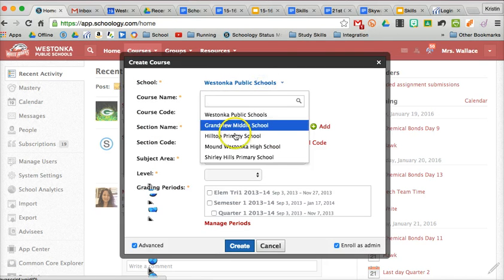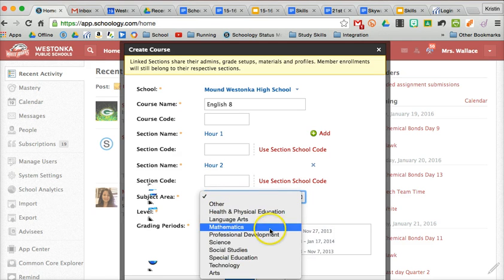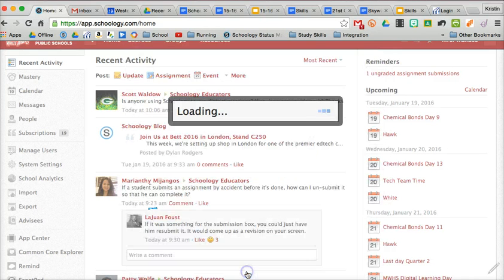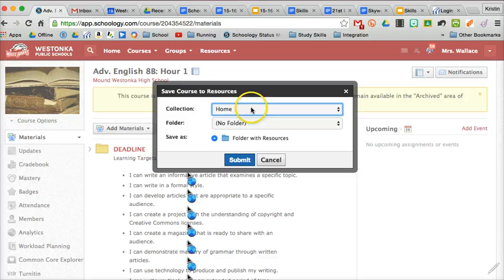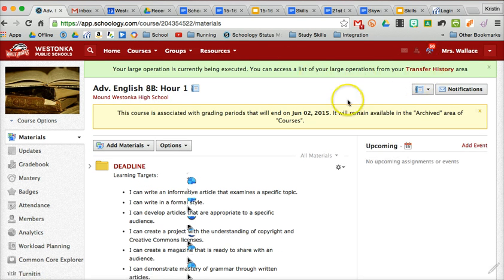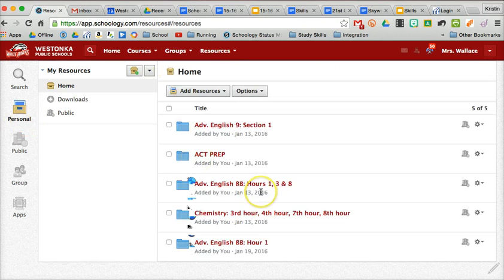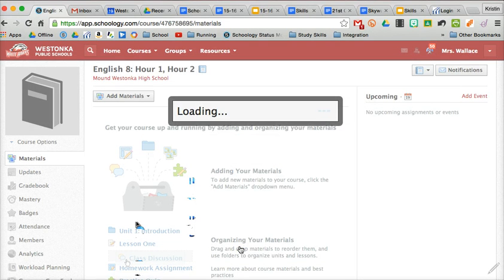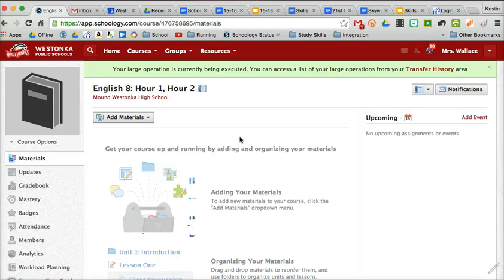Creating New Schoology Course from Previous Course